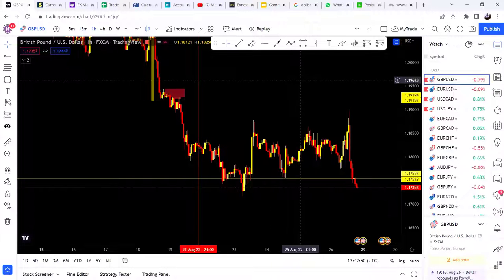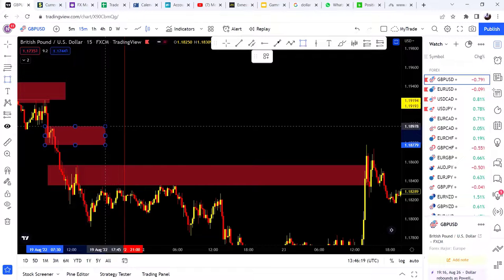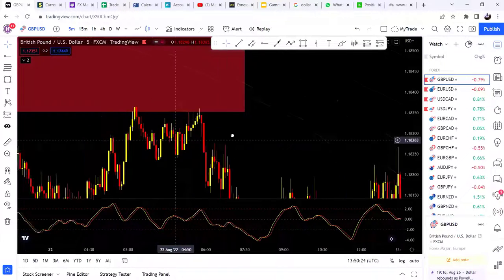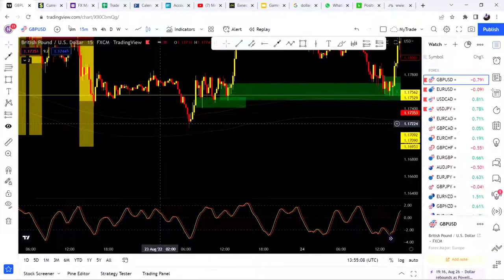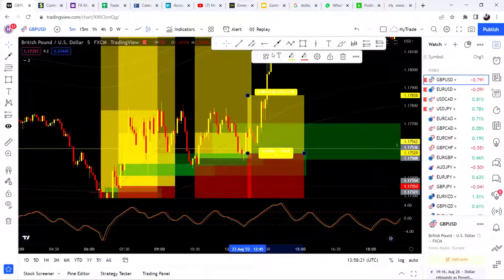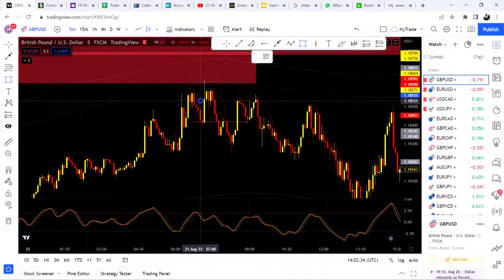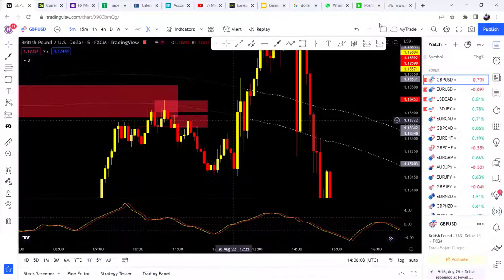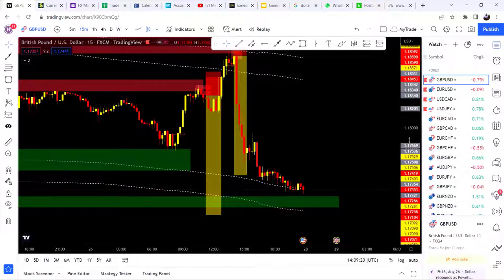Backtesting GBPUSD from previews Trading Week (21 - 26 August, 2022) and Forecast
In this video, we backtest what happened in the previous week and also do a forecast for the coming week.